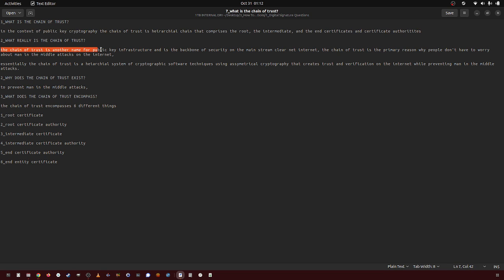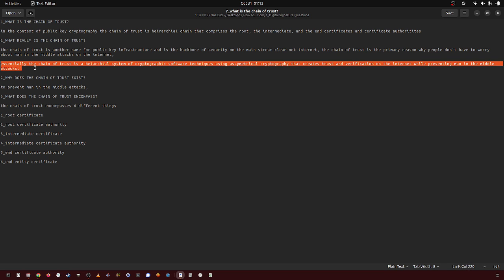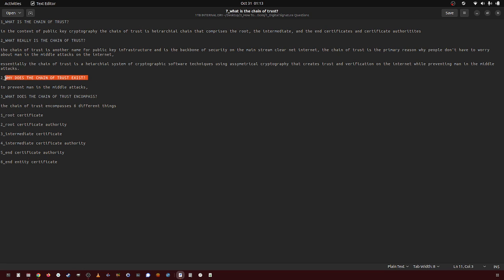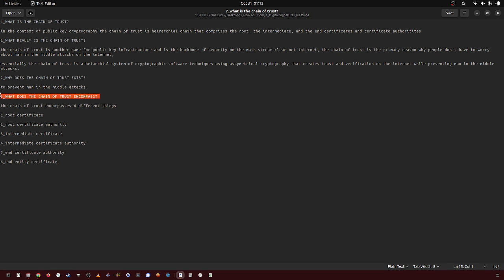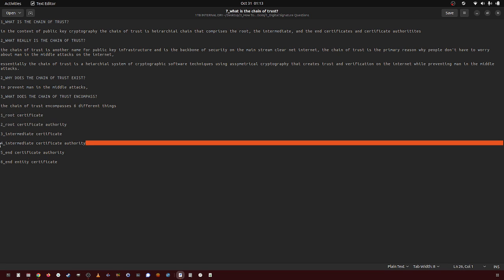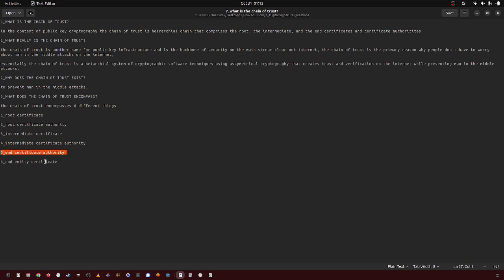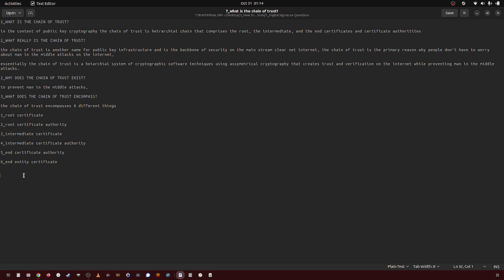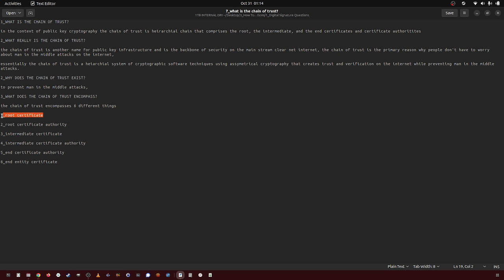197 what is the chain of trust?